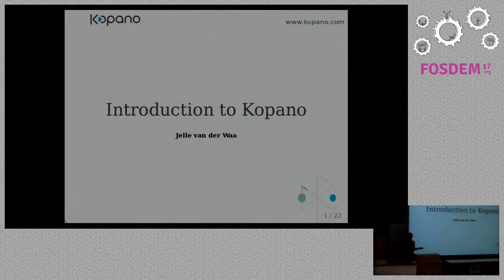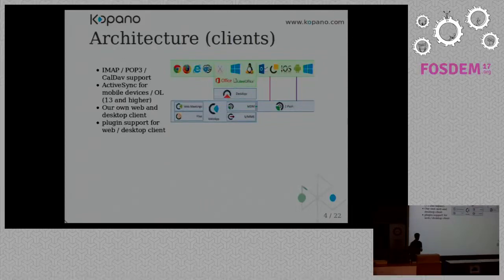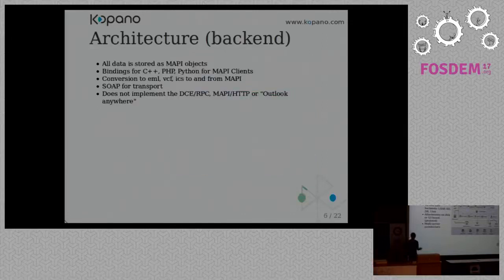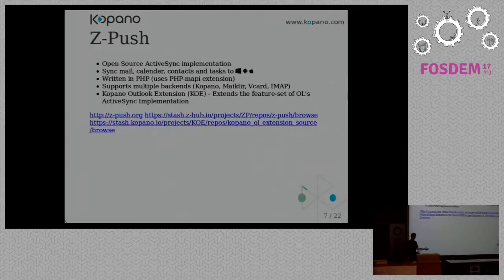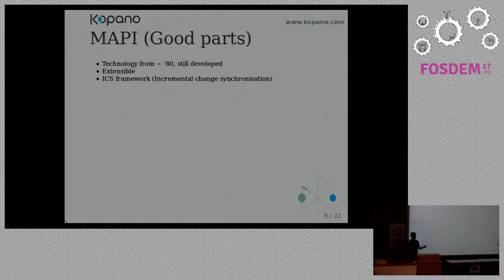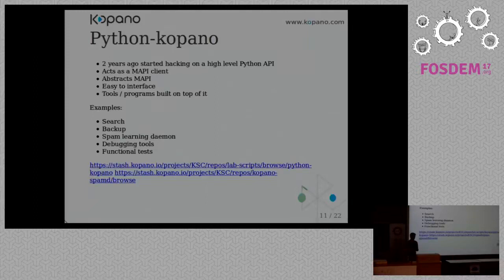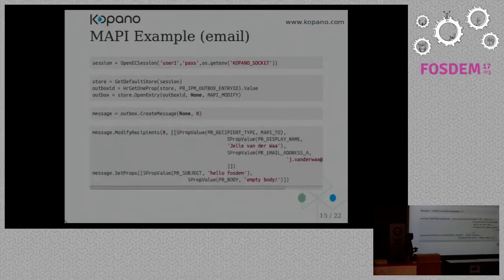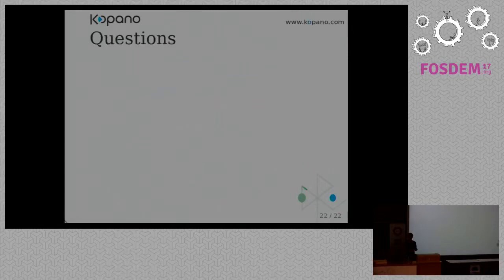Kopano Introduction to Kopano Collaboration Platform